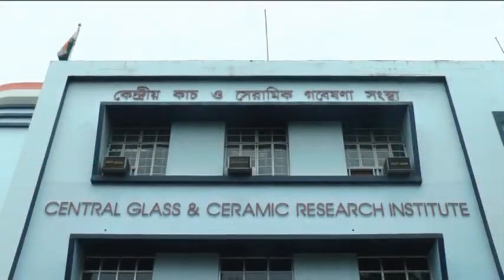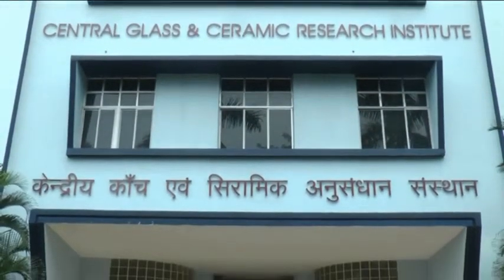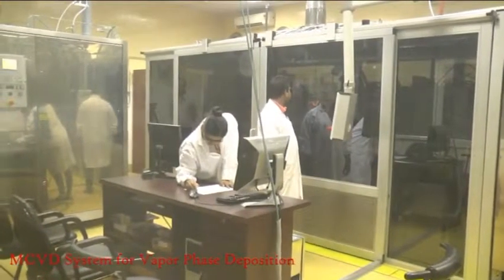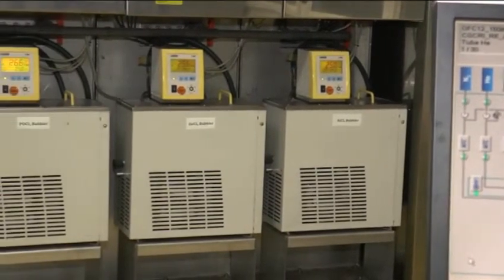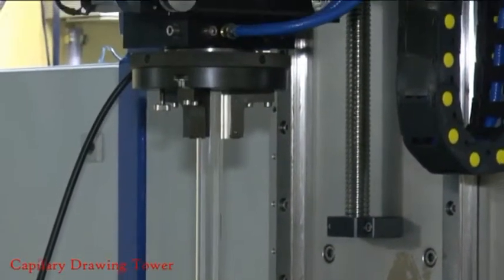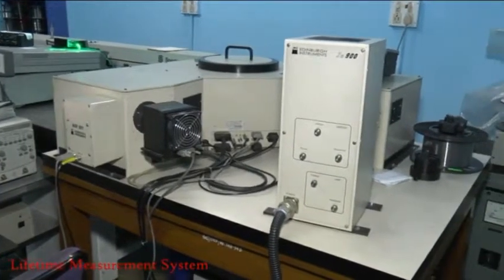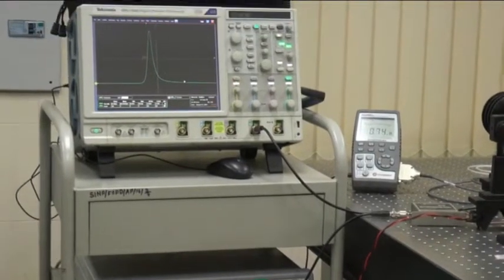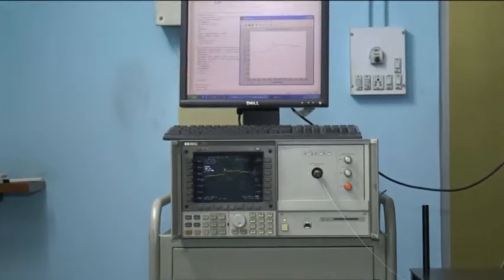CSIR-CGCRI FIBER LASER